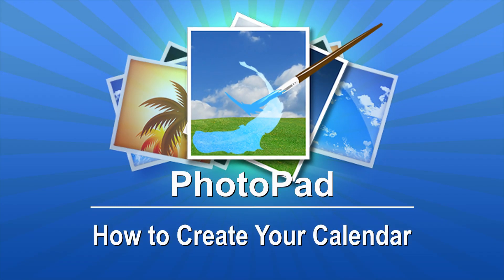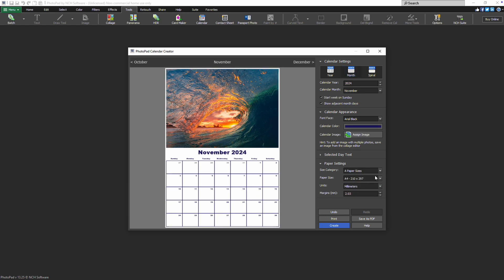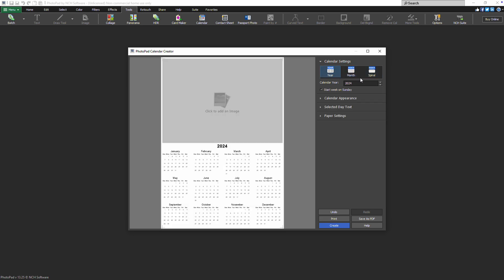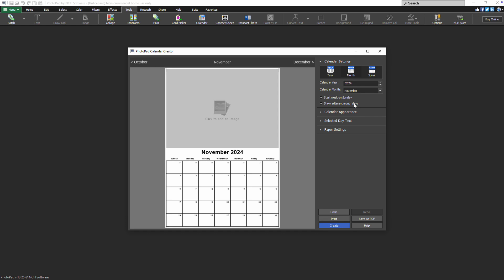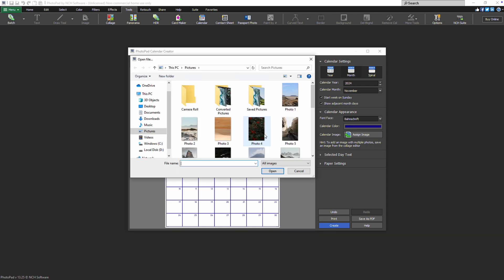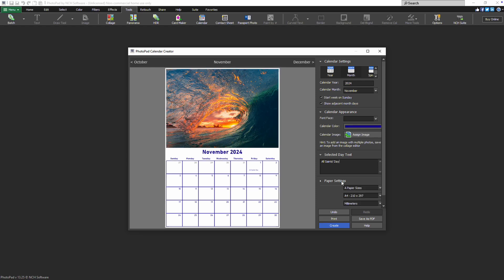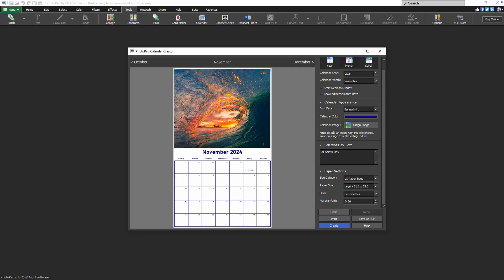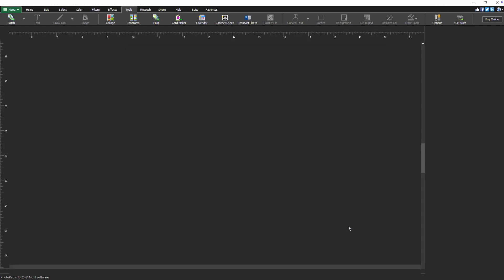Create a Calendar | PhotoPad Photo Editor Tutorial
This tutorial will show you how to create a custom calendar with your photos using PhotoPad Photo Editor.

How to Create Your Calendar with PhotoPad

To create your own calendar, go to the Tools tab and select Calendar. In the Calendar Creator window, choose your layout and calendar settings. Customize your calendar in the Calendar Appearance with an image, color and font. Configure the paper settings and click 'Create' to finish.

Continue watching this tutorial for more details on how to create calendars with PhotoPad.

To get started on your calendar, simply navigate to the Tools tab and click the Calendar button. This will open the Calendar Creator window.

First, select a layout from the Calendar Layout options—Year, Month, or Spiral. If you choose the Year layout, pick the year you want to display. For the Month or Spiral options, be sure to select both the year and month. If you prefer your calendar to start on a Monday, just uncheck the “Start week on Sunday” option. Additionally, if you want to exclude days from the adjacent months, you can uncheck the “Show adjacent month days” checkbox.

Next, let's personalize the look of your calendar! In the Calendar Appearance section, you can choose your desired font from the Font Face dropdown menu and adjust the text color using the Calendar Color picker. Click the Assign Image button or simply click the designated area in the preview to insert your image at the top of the calendar.

If you opted for the Month or Spiral layout, you can easily add holidays or custom text by clicking the date in the preview and entering your text in the Edit box within the Selected Day Text section.

In the Paper Settings section, use the Size Category dropdown to select your preferred paper size category. Then, choose the exact size from the Paper Size dropdown menu. You can switch between measurement units—such as Millimeters or Inches—using the Units dropdown. Don’t forget to adjust the margins to set the minimum padding between your image and the edge of the paper.

Once you're satisfied with all your choices, click the 'Print' button to open the print dialog and print your calendar. To save it as a PDF, click 'Save as PDF'. If you wish to close the Calendar Creator window and continue editing the image in the main application, click the 'Create' button.